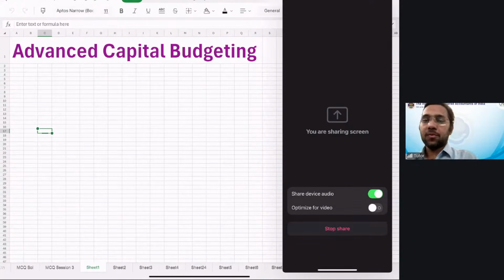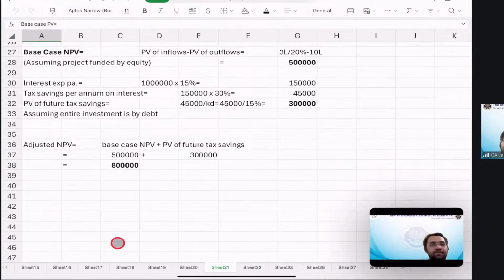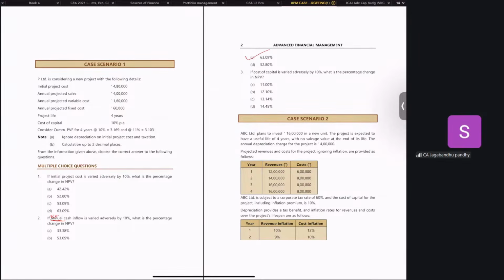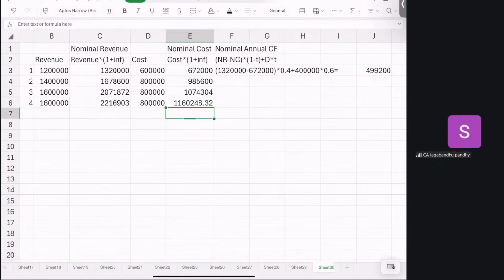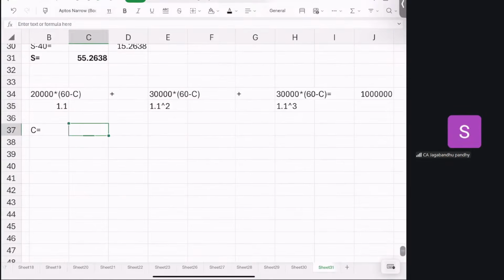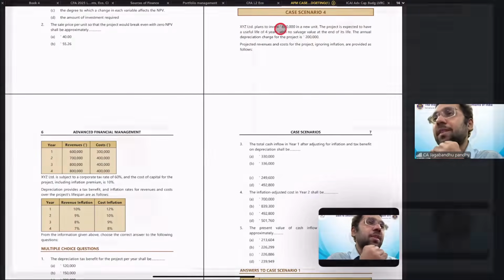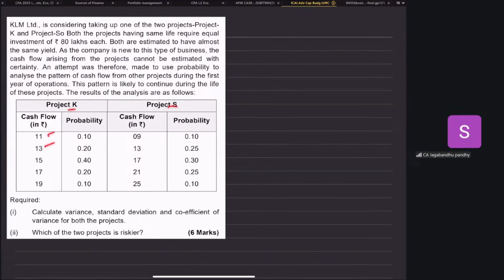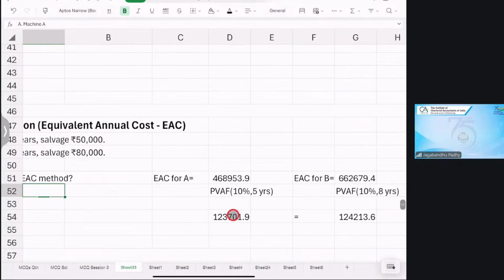Final Paper 2: AFM | Topic: Chapter 3: Advanced Capital Budgeting...| Session 1 | 19 Feb, 2026